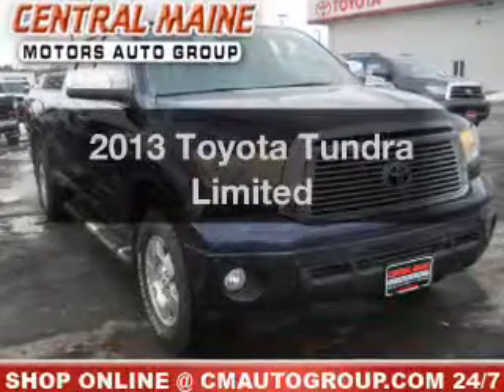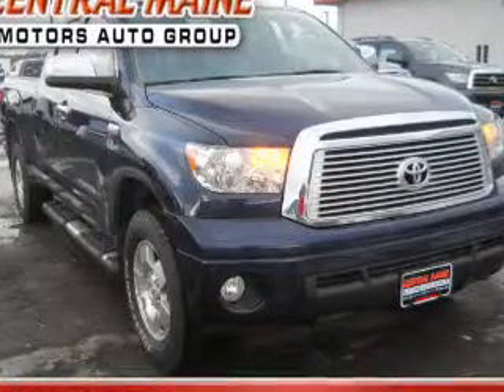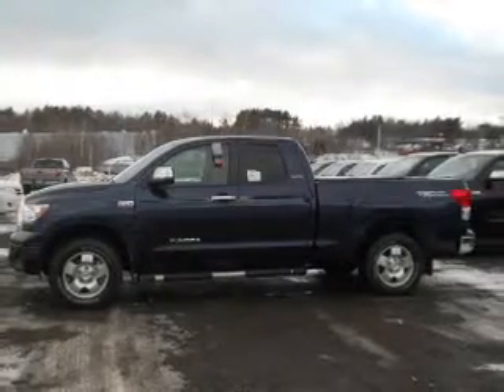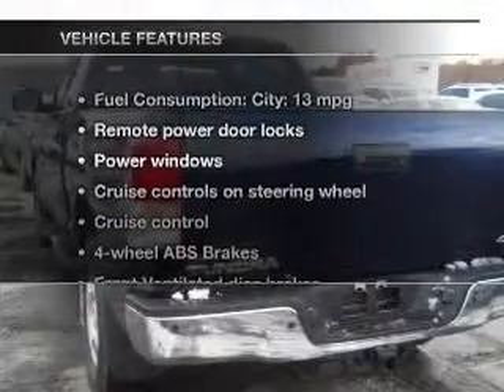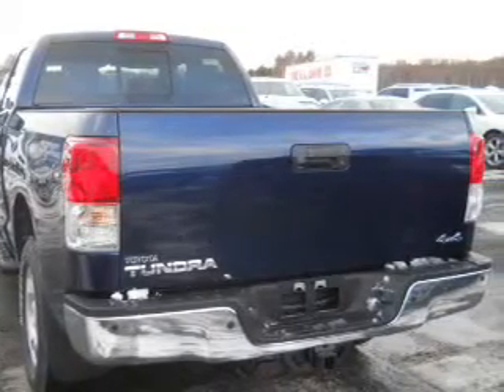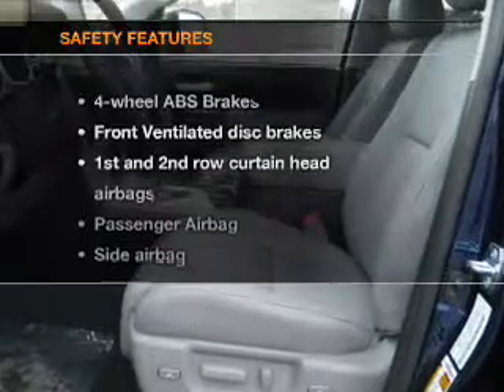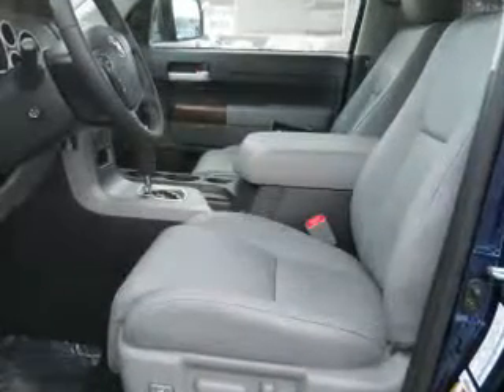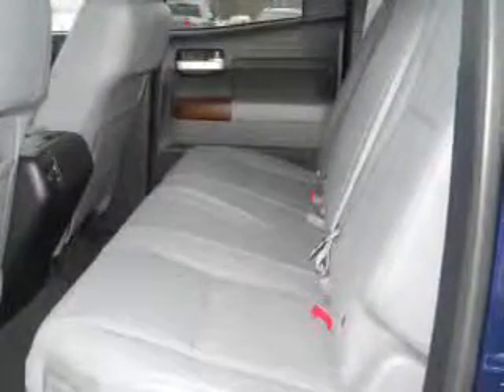2013 Toyota Tundra - WATERVILLE ME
Year: 2013
Make: Toyota
Model: Tundra
Trim: Limited
Engine: 5.7 liter 8 cylinder 32 valve
Transmission: 6-Speed Automatic
Color: Nautical Blue Metallic
Mileage: 200
Address:
420 KENNEDY MEMORIAL DR